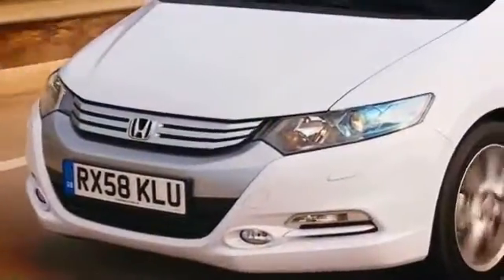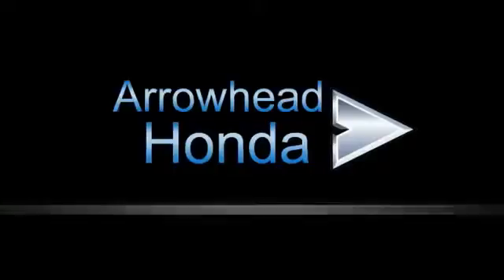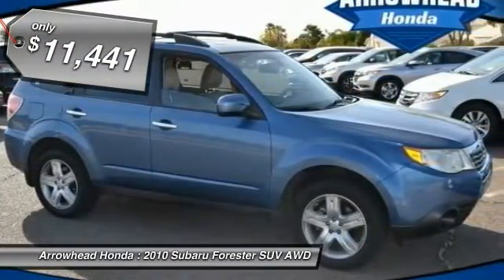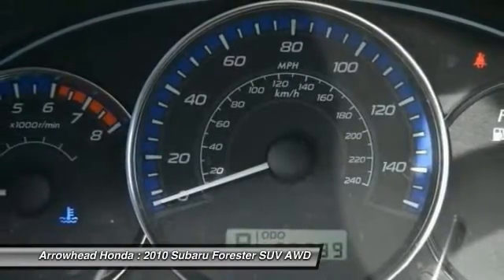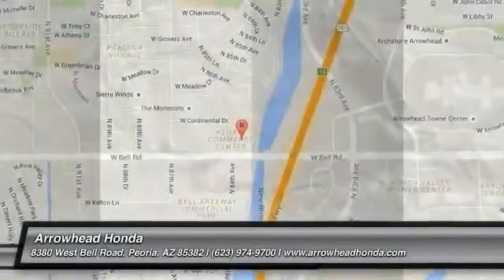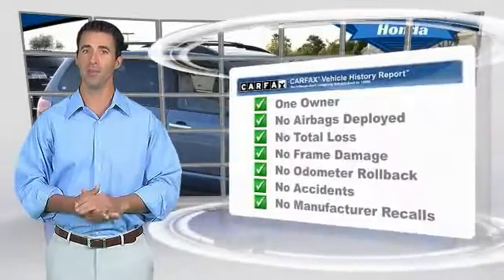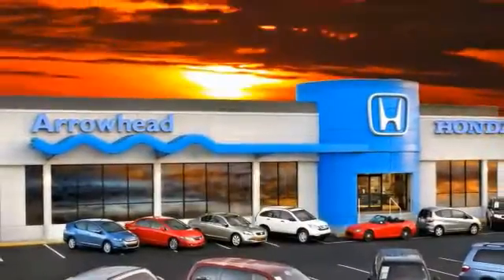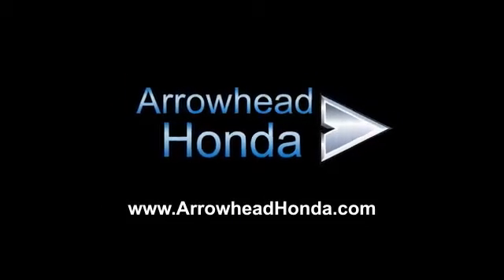2010 Subaru Forester Peoria AZ H3754A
2010 Subaru Forester 2.5X

Arrowhead Honda
8380 West Bell Road

AWD! Is selling this Newport Blue Pearl SubaruForester 2.5X in Peoria. If you demand the best things in life, this terrific 2010 Subaru Forester is the one-owner SUV for you. This roomy Forester, with its grippy AWD, will handle anything mother nature decides to throw at you during one of her bad days at work. Designated by Consumer Guide as a 2010 Recommended Compact SUV. Call, click, or stop by, we don't expect this vehicle to stay on the lot for long!